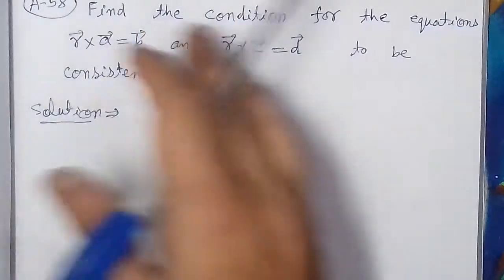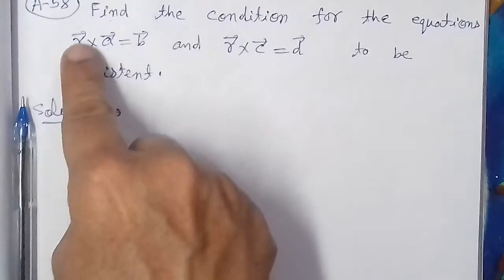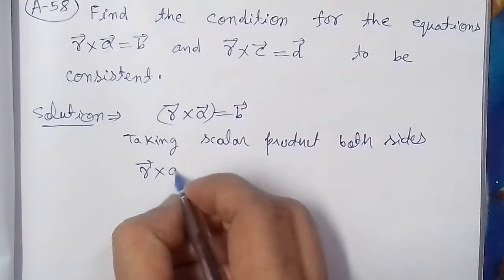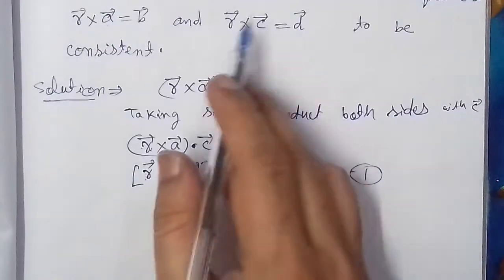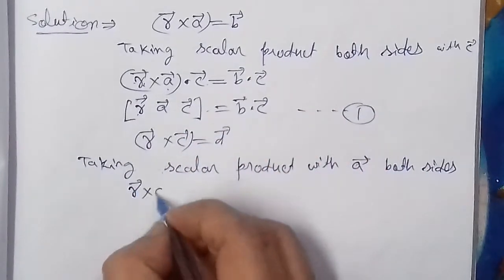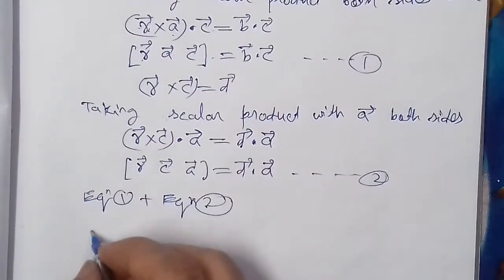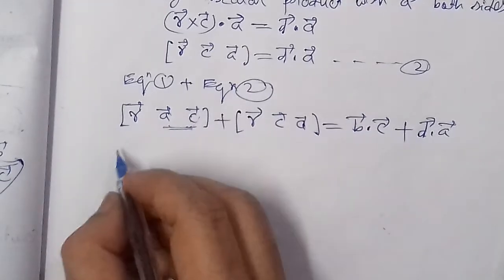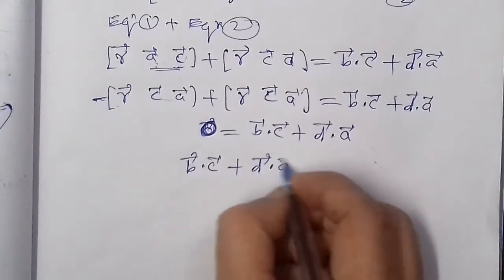Find the condition for the eqation rxa=b and rxc=d to be consistent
B.Sc.Mathematics:Vector Calculus:Find the condition for the eqation rxa=b and rxc=d to be consistent